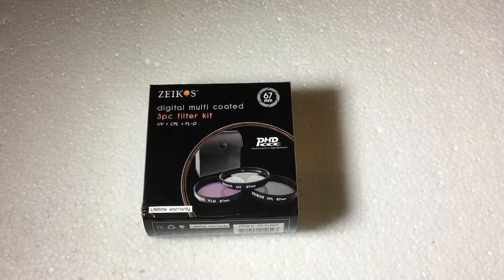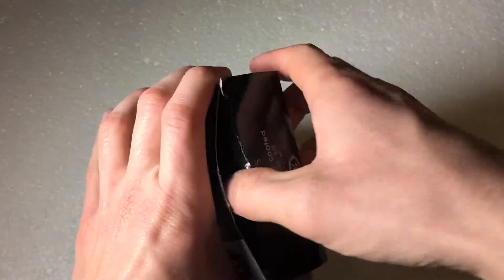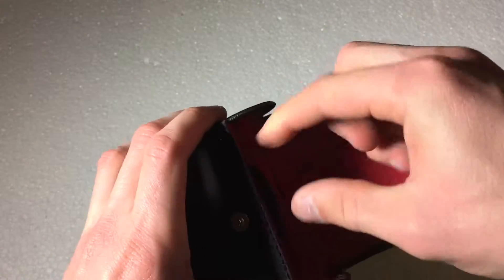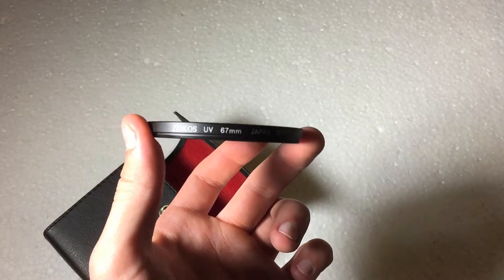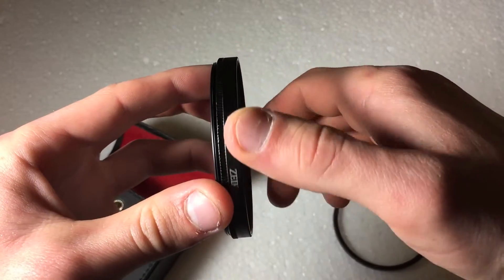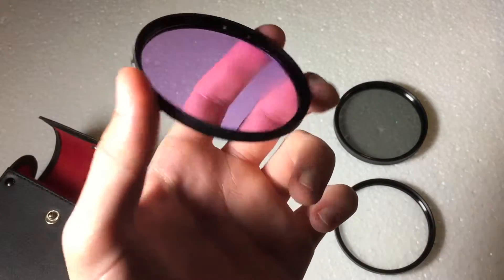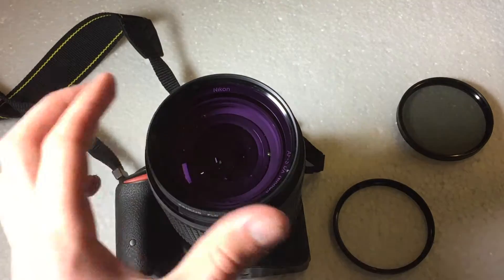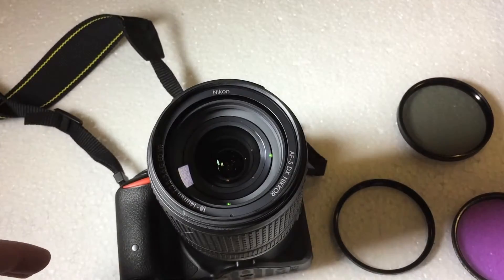Unboxing the Zeikos 67mm DSLR Lens Filter kit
In this video I unbox the Zeikos 3pc Lens filter kit. This kit includes UV, CPL, & FLD filters. I picked this up from Amazon.com for $20. These filters actually great quality! I expected there to be a substantial amount of distortion but there wasn't!